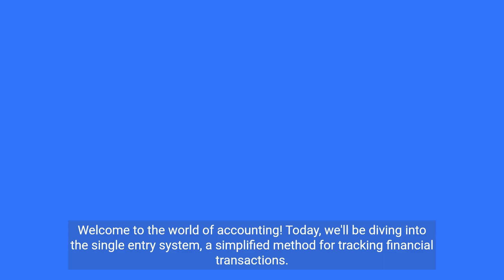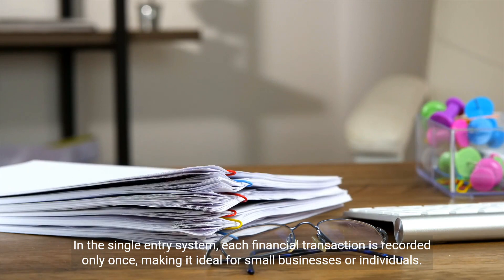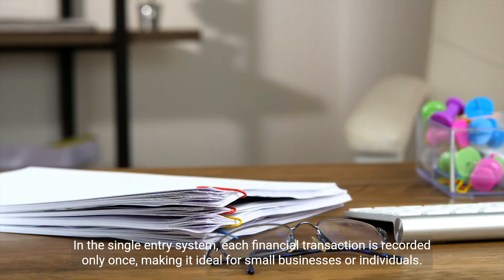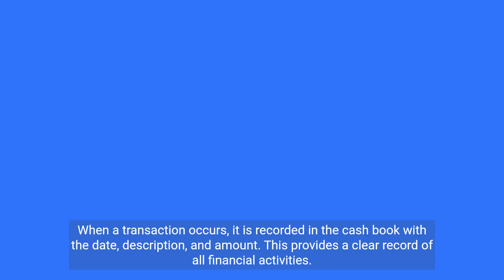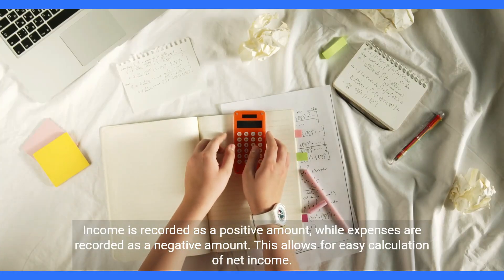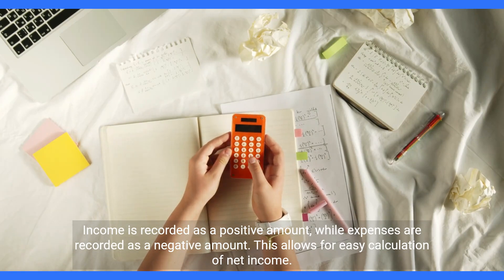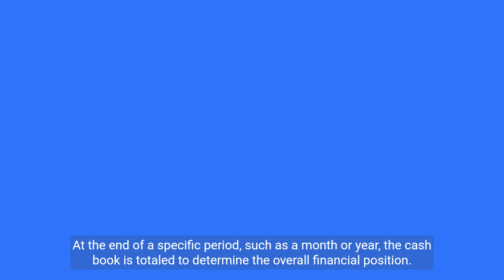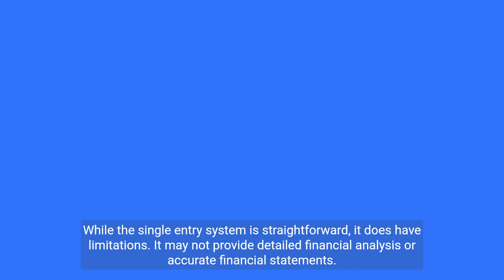Single Entry System